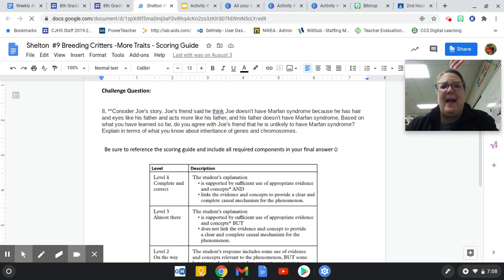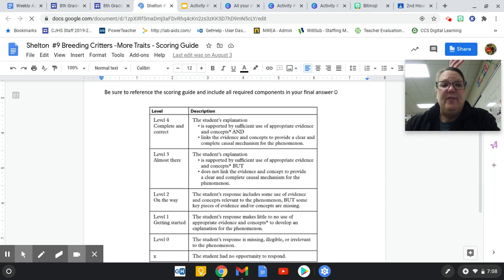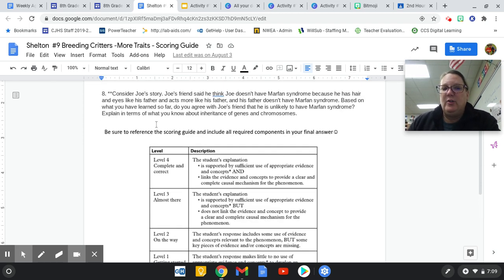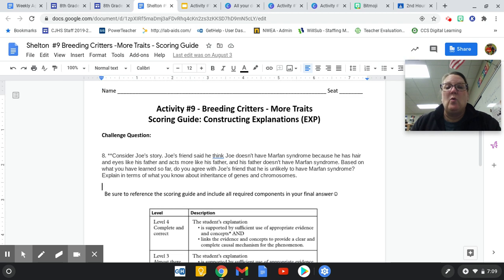Daily Announcement: November 12, 2020